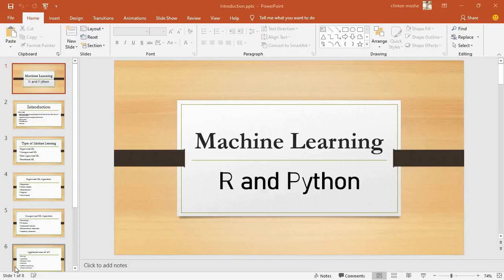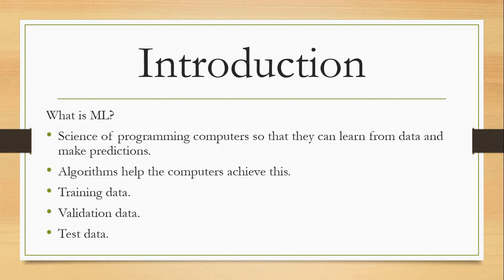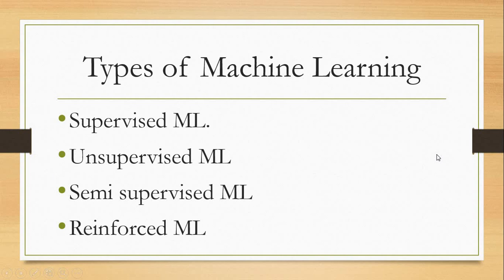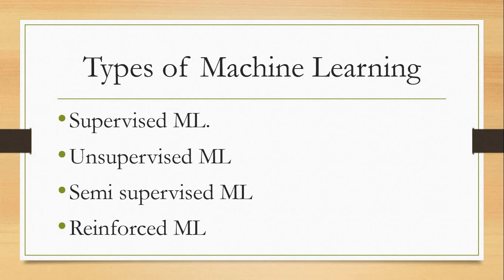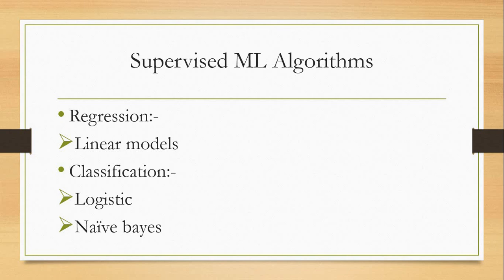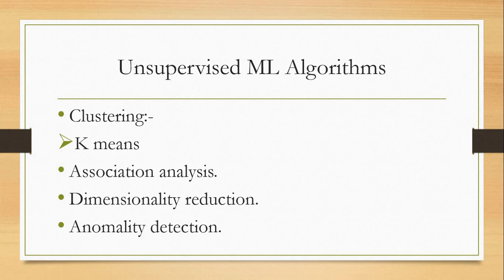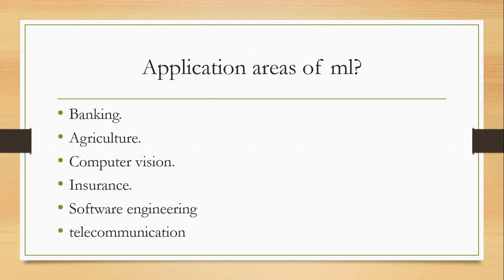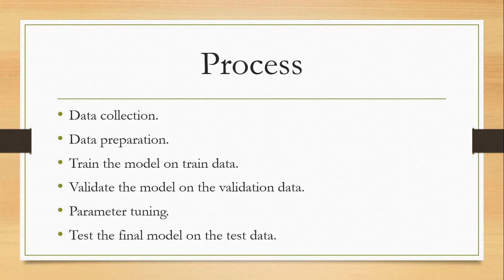Machine Learning - 01 - Introduction